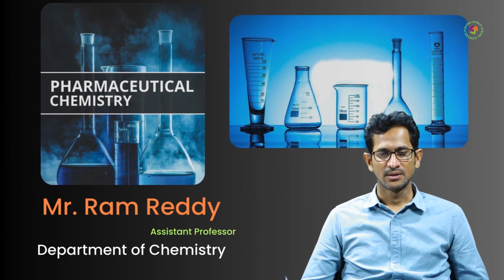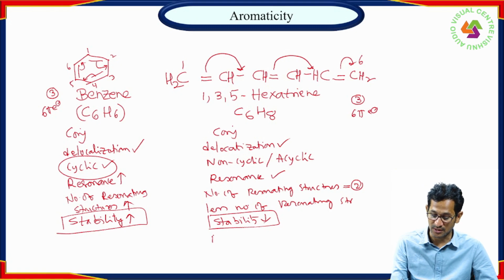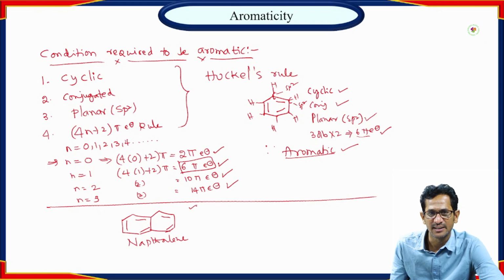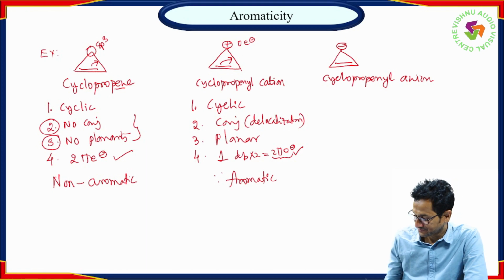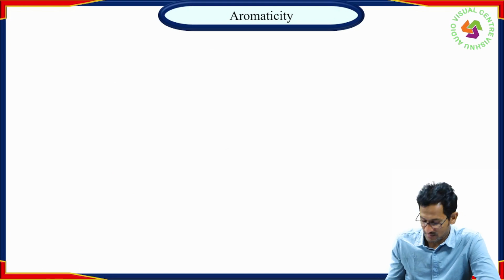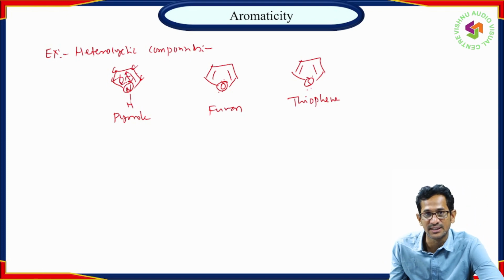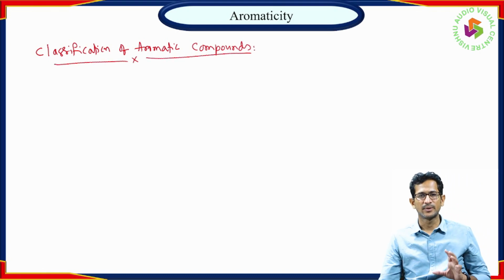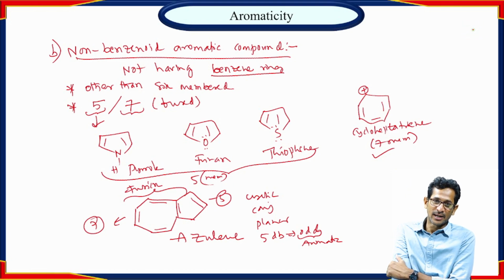Aromaticity by Mr. Ram Reddy